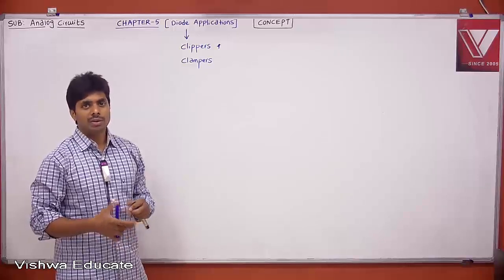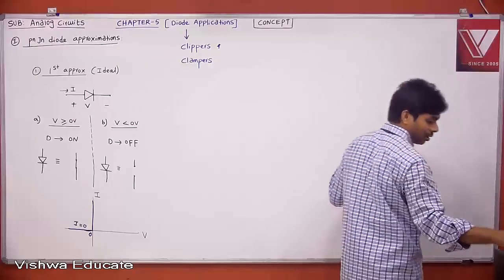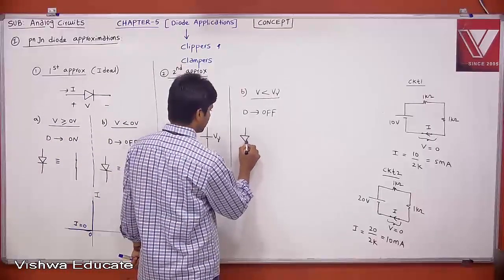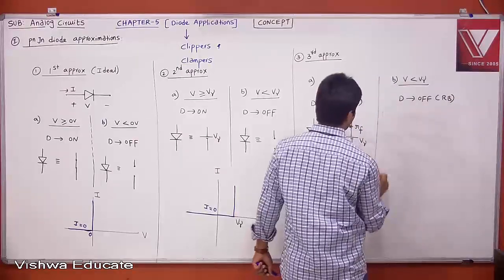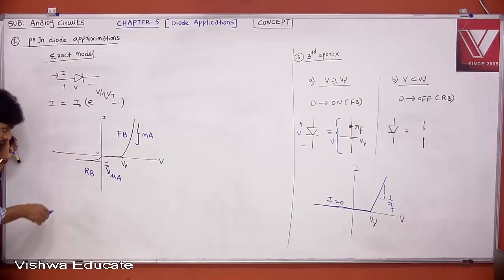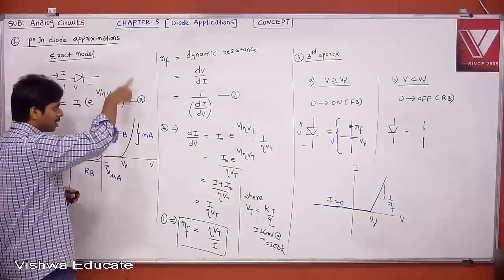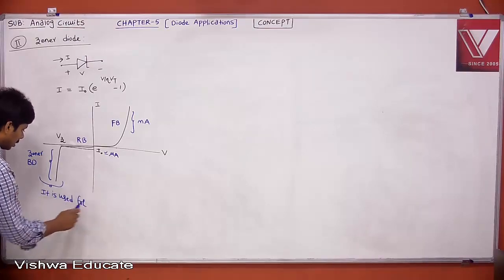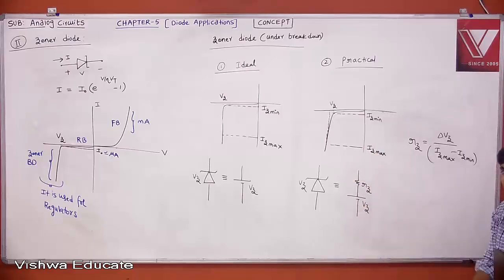GATE 2026 | Analog Electronics | PN junction diode approximations & Zener Diode | Prof. Chakravarthy